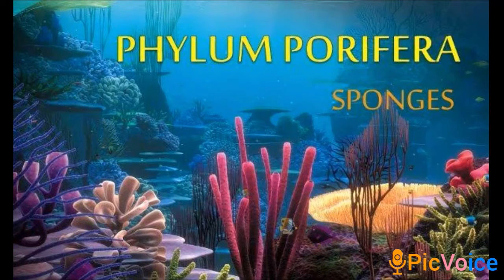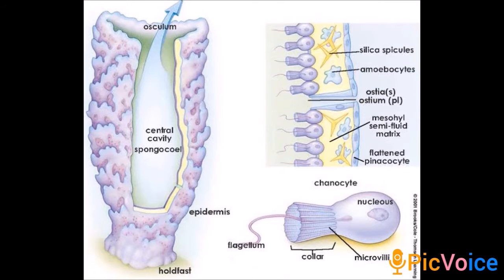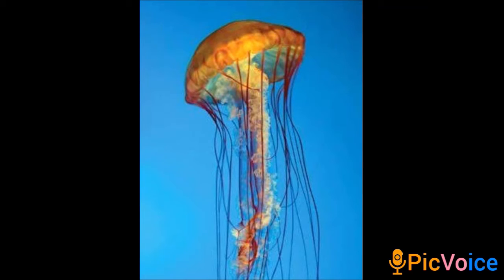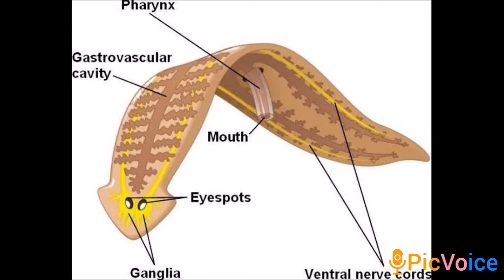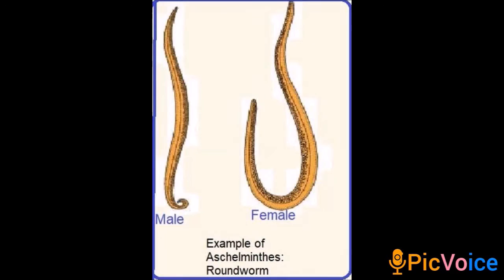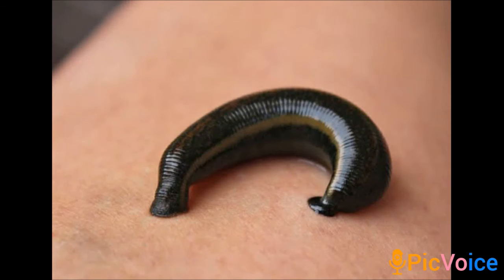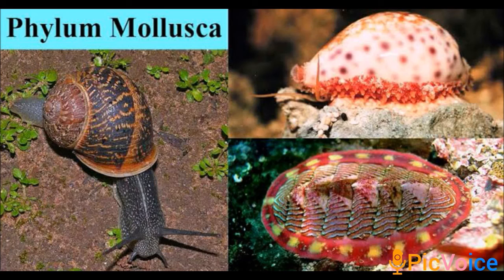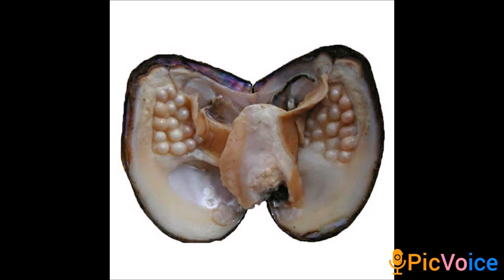GRADE VIII BIOLOGY ANIMAL KINGDOM